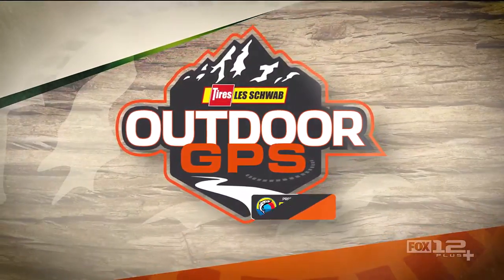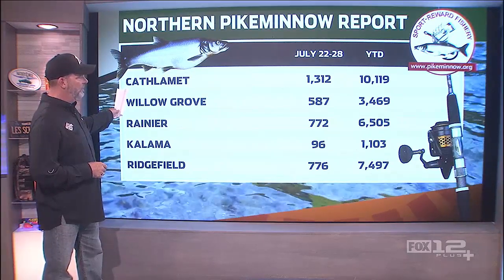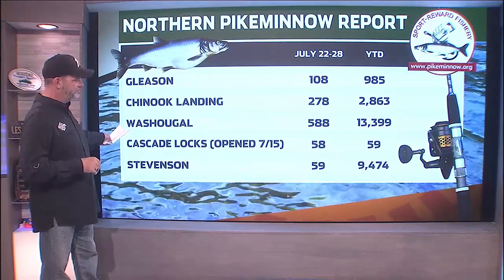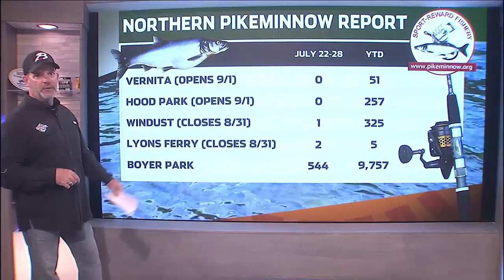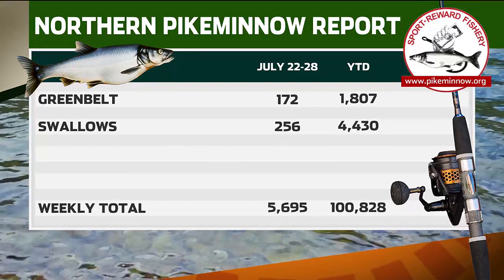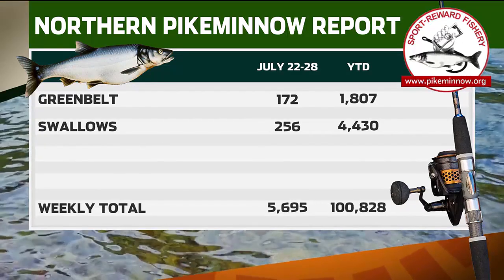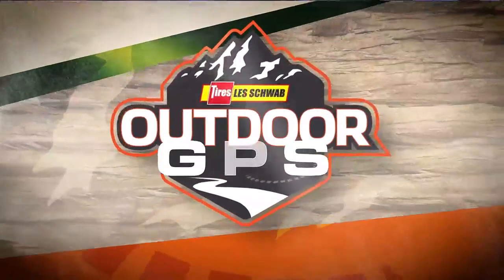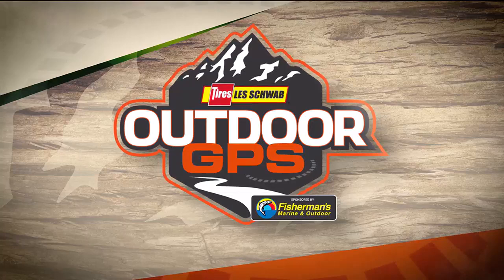Outdoor GPS 8/4 Show Close